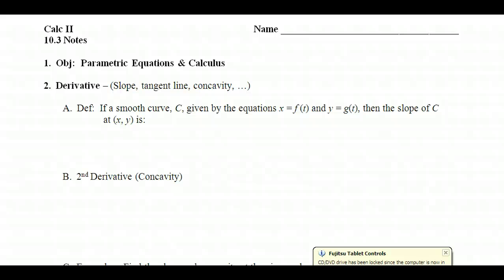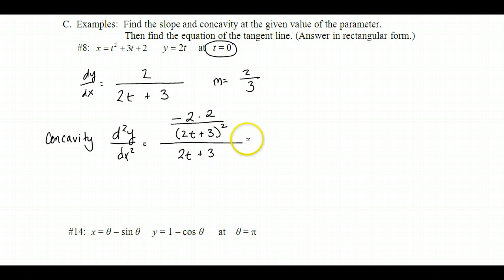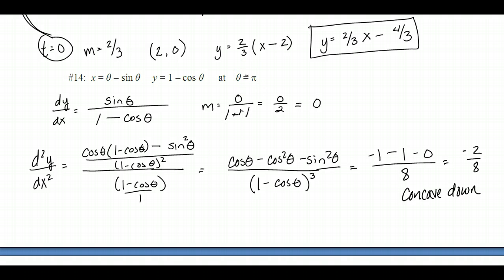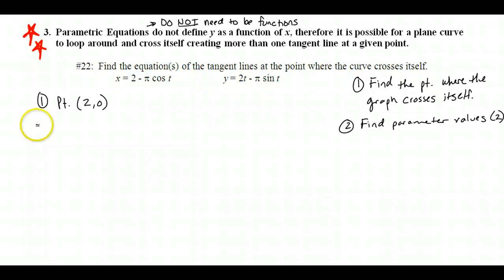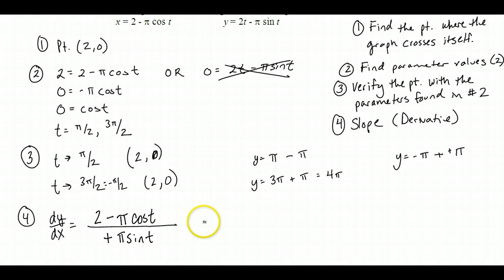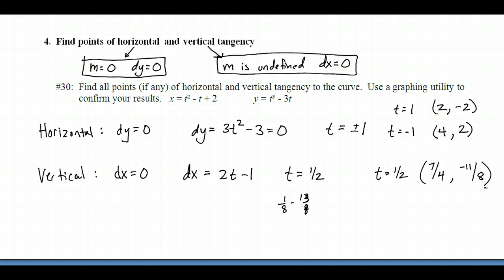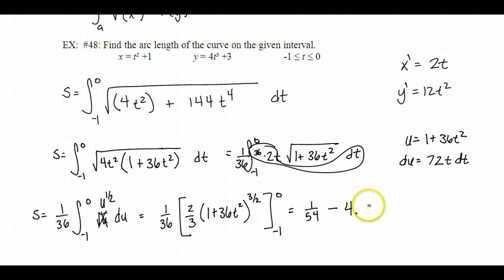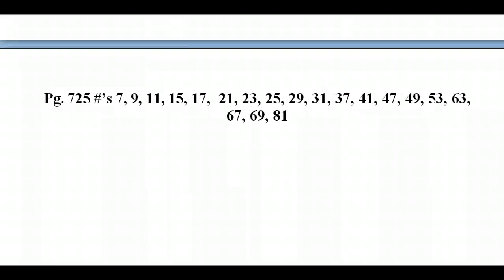10.3 - Calc II - Weinandt